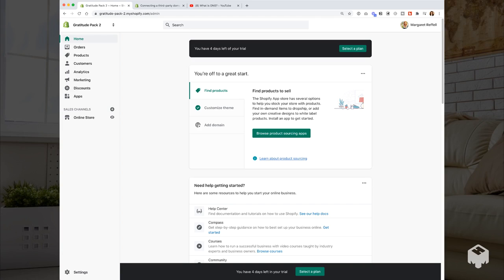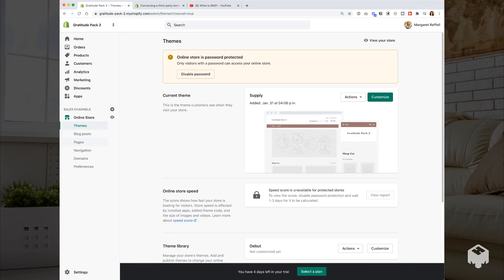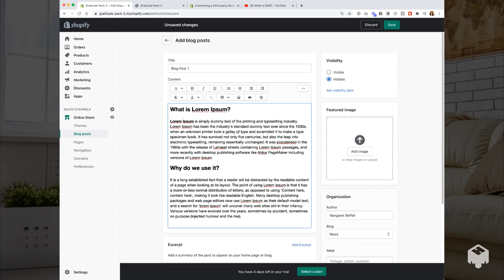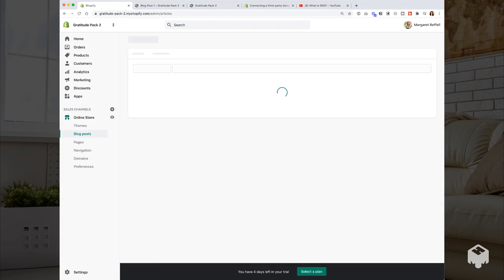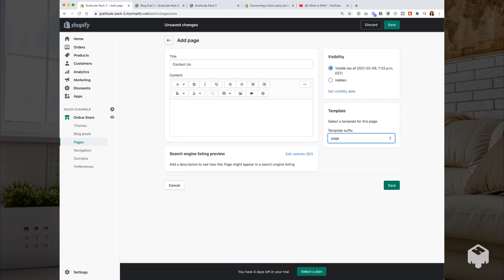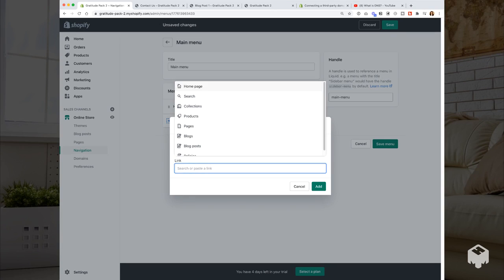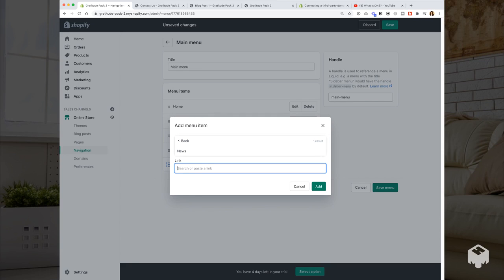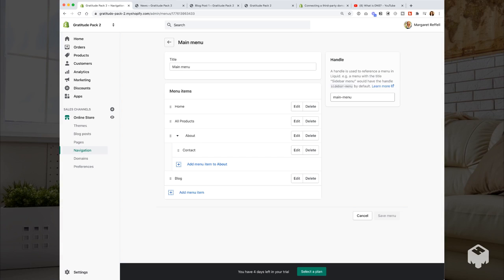Shopify Jumpstart | Video 10 Shopify Pages, Posts & Navigation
Welcome to the Shopify Jumpstart Series!

This is tenth and final video brining you through the full setup of a Shopify store and guide you through the fundamentals.
Shopify is the worlds leading e-commerce platform, and industry leader in the world of online sales!
Whether you're looking to setup a custom shop, move your shop from Etsy, or set up some awesome merch, knowing the fundamentals of Shopify will get you on your way!

For expert guidance through your Shopify setup, sign up for the 100% FREE Shopify Jumpstart program, and also be included on the list to be notified when we go live with workshops (semi)weekly.

Your Instructor: Marg Reffell
Hi I'm Margaret. I'm a Shopify web developer with over 8 years experience in the platform. I've developed and built stores that generate over $1mm annually, and I'm super stoked to bring you a boatload of free training and guidance on building your store.